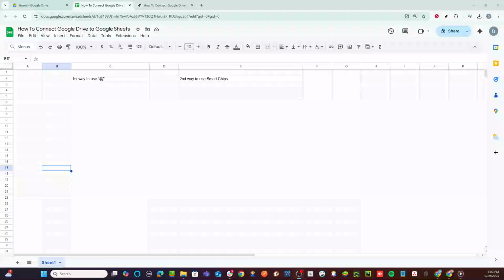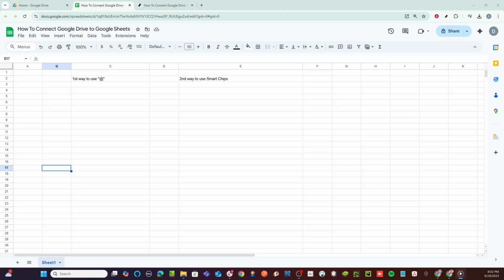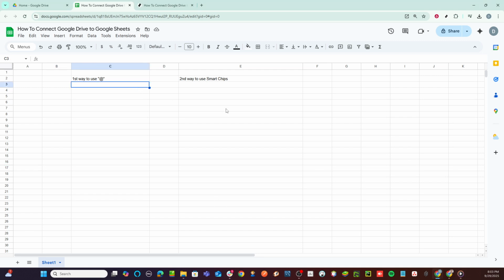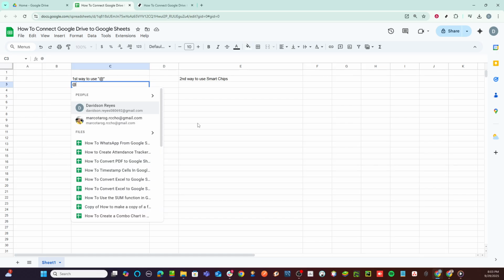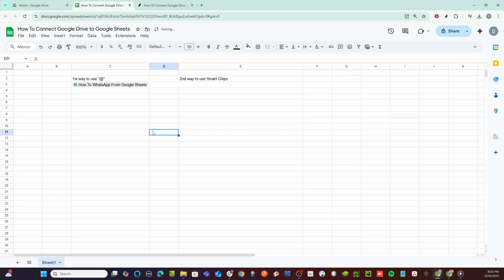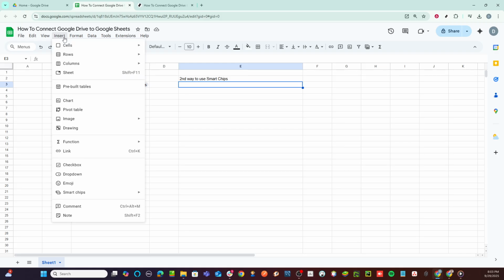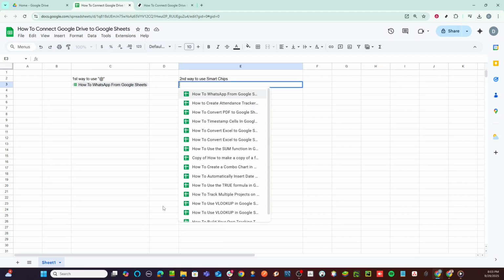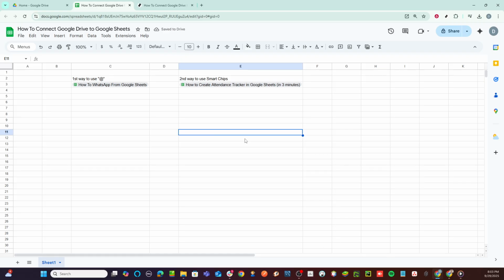How To Connect Google Drive to Google Sheets [2025 Guide]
In today's video we cover: Google Drive tutorial, Google Sheets guide, connect Google Drive, Google Sheets tips, sync Google Drive, cloud storage tutorial, Google Drive tips, Google Sheets functions, data sharing Google, spreadsheets tutorial, Google Drive integration, online collaboration, automate Google Sheets, Google Drive for beginners, Google Sheets for teams, cloud computing basics, Google Drive features, Google Sheets automation, productivity tools